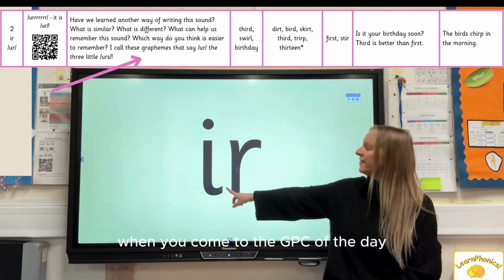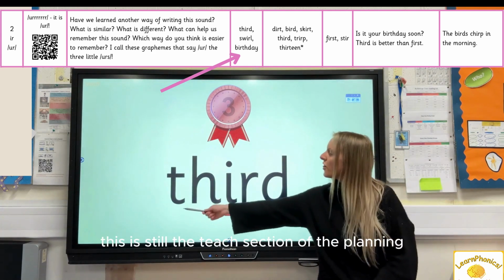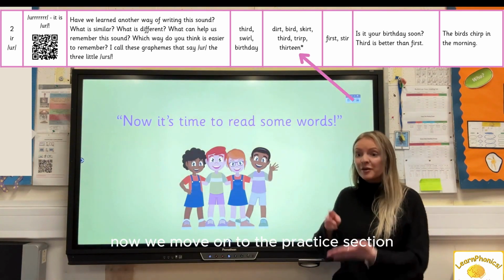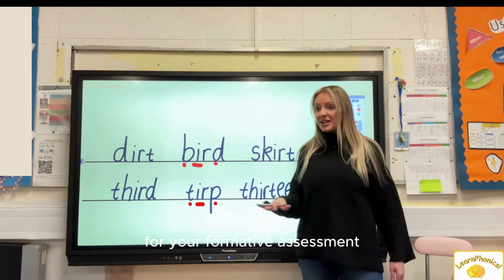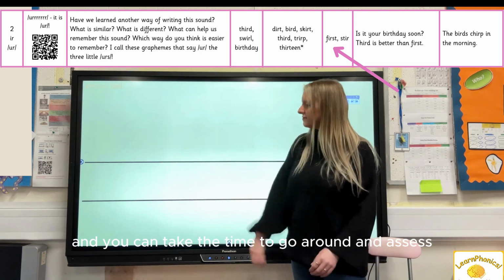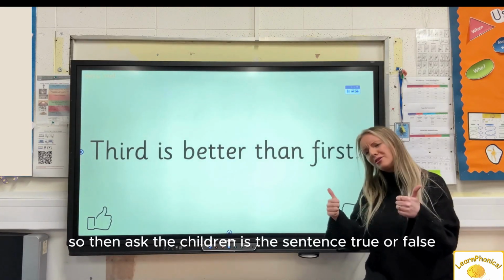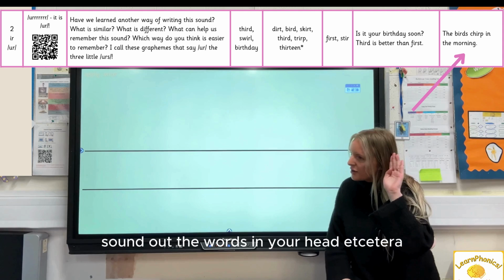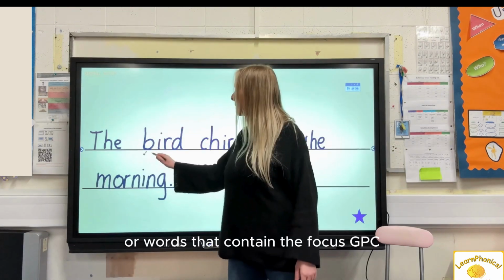Phase 3- 6 LearnPhonics Lesson Training Video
Watch this video to learn how to teach a typical LearnPhonics! lesson (Phases 3 - 6).